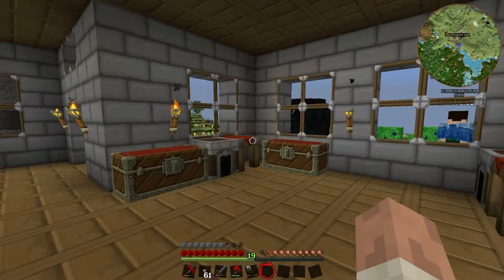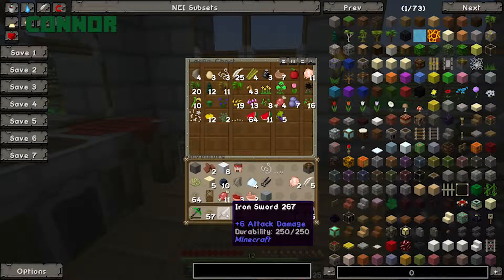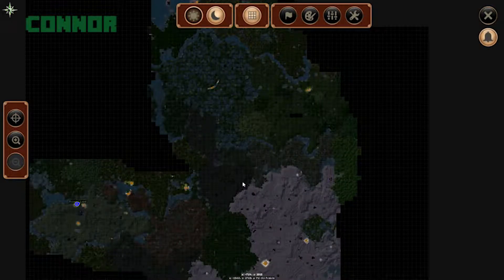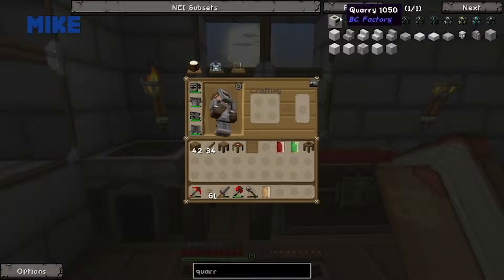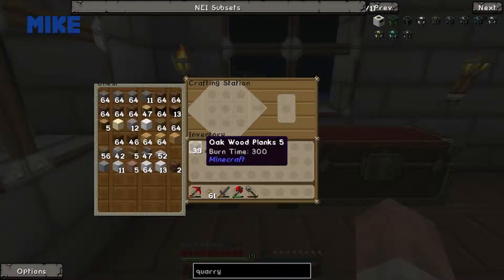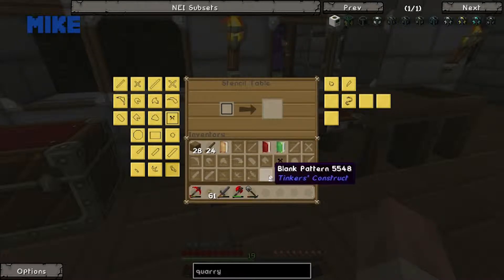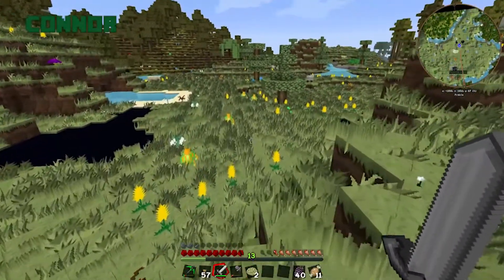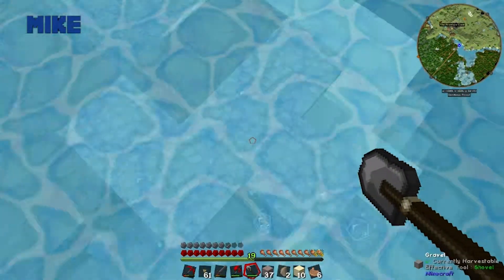Minecraft: Bevo's Tech Pack #9 - Our Home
We're back in Bevo's Tech Pack and are ready to expand our home!

We use Sphax PureBDcraft as our texture pack with a patch for Bevo’s Tech Pack

We upload new videos Daily!